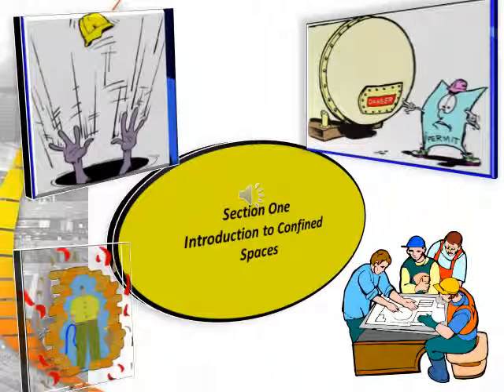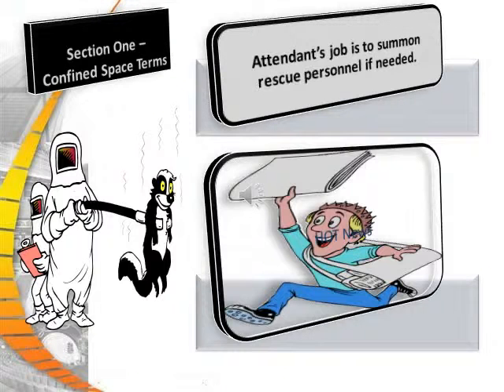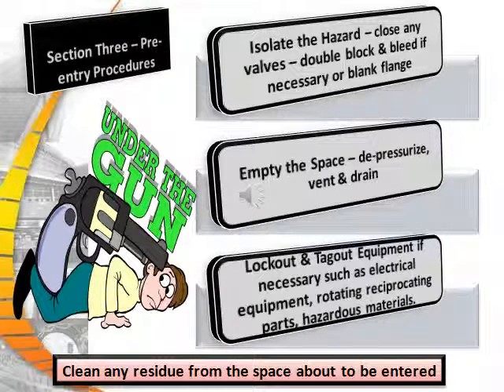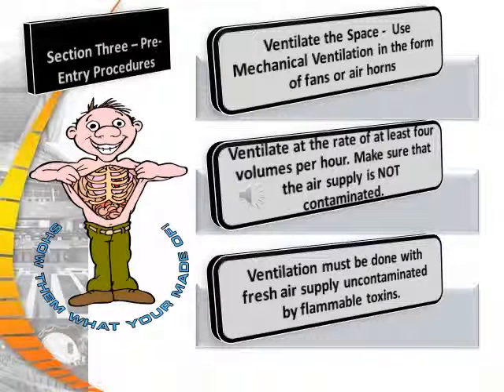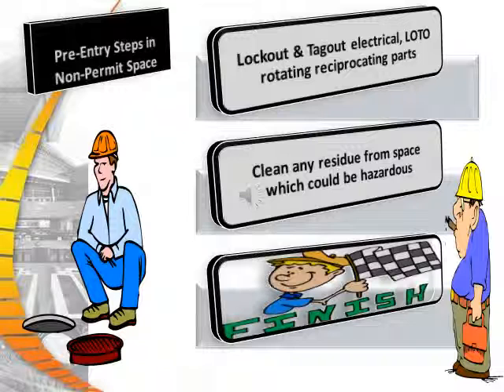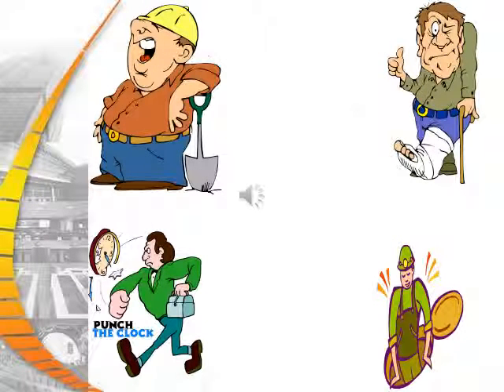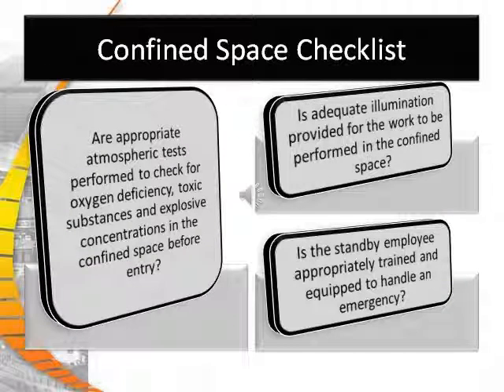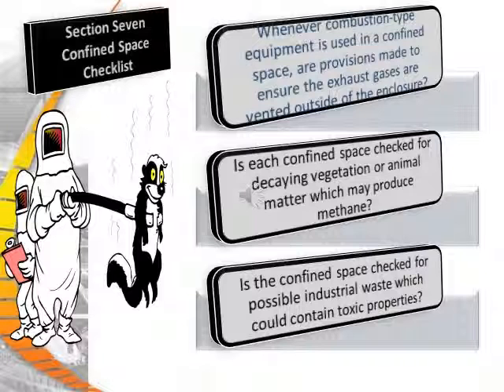Confined Space Nov 2012